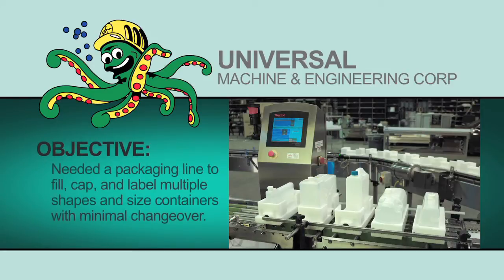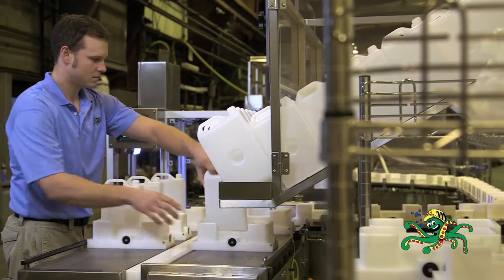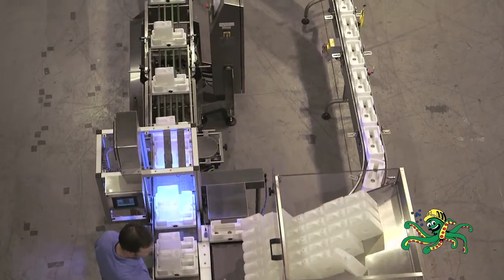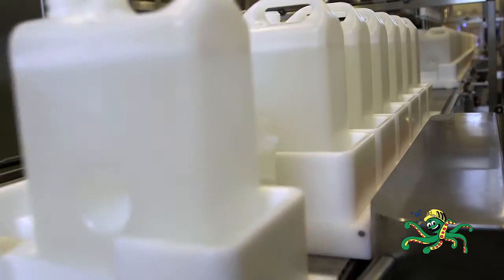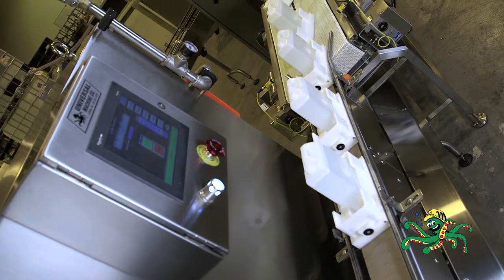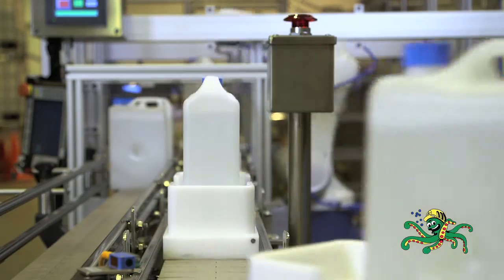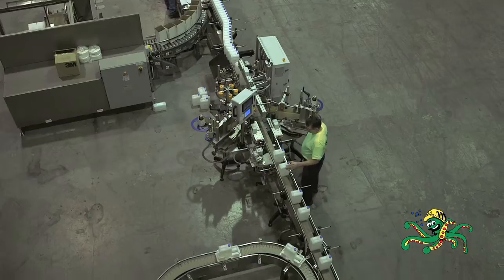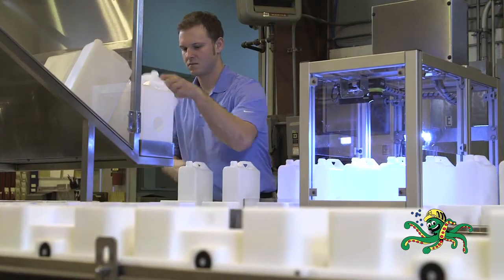Universal Machine Multi-Sized Puck and Container Case Study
Universal Machine and Engineering Corp. recently finished this multiple sized puck container line for a client, it features weighing, filling, inspection, and packing stations. When you need a custom manufacturing line or equipment integrated into an existing manufacturing line it is time to call the experts at Universal Machine in Stowe, PA. plus stay tuned for our new website launching soon